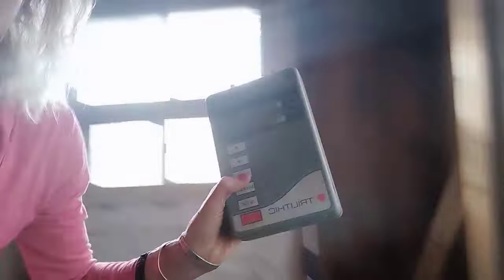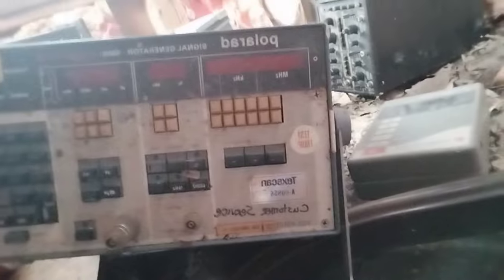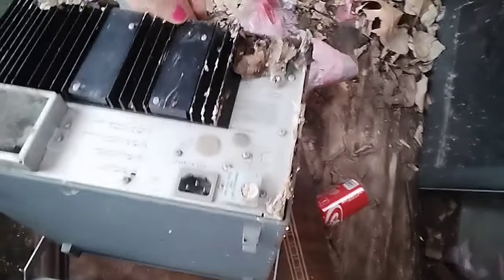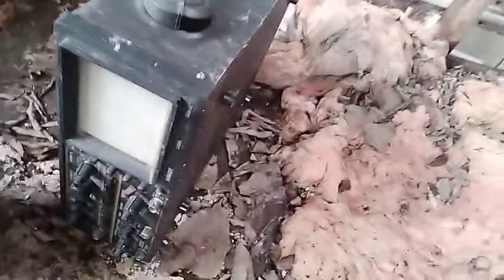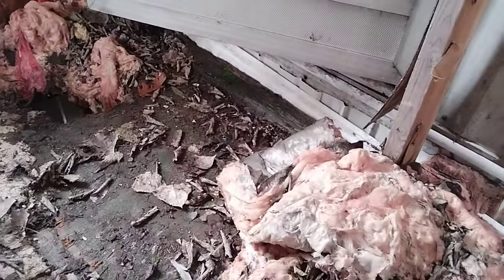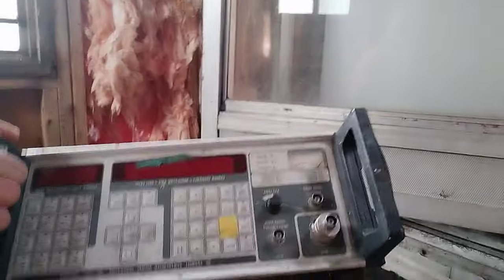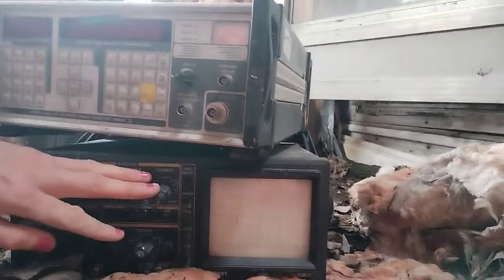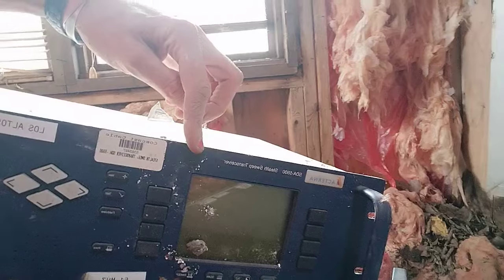new projects and oscilloscope 3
some new upcoming electronics